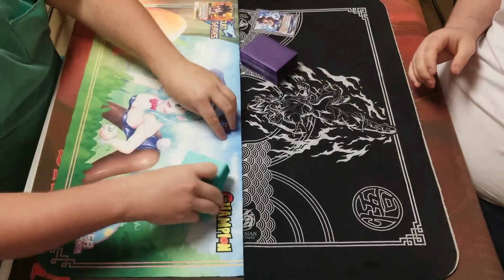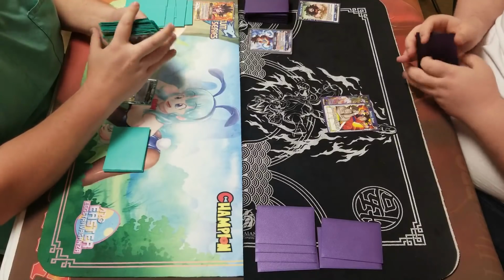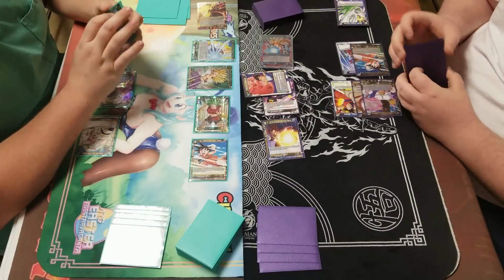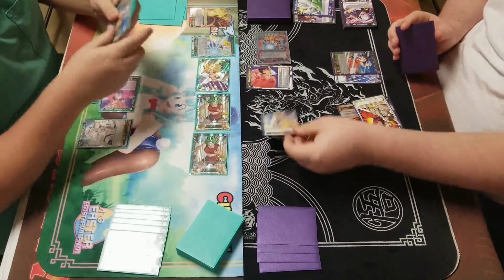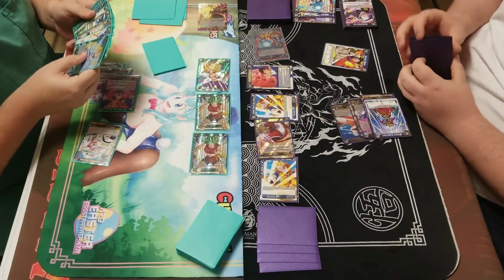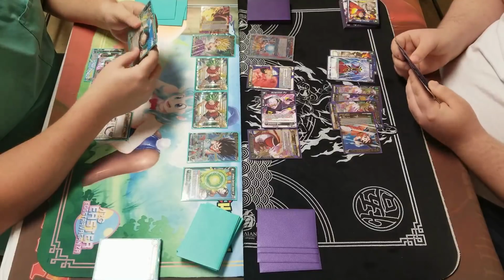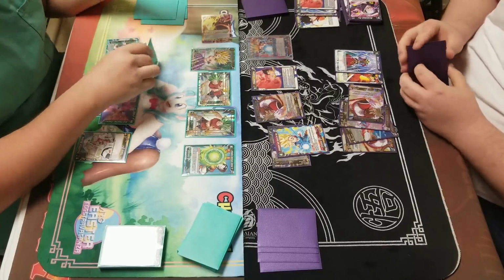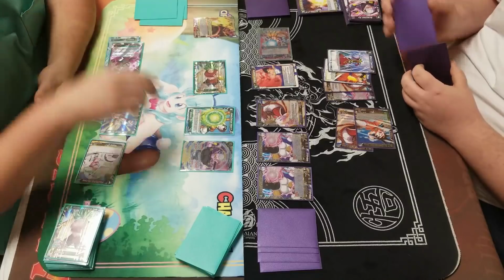Kid Goku(Green/Yellow) Vs SS3 MonkeyKu(4 color)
This is a match between myself playing my MonkeyKu list and Erin playing his Kid Goku deck. Decklists are below!